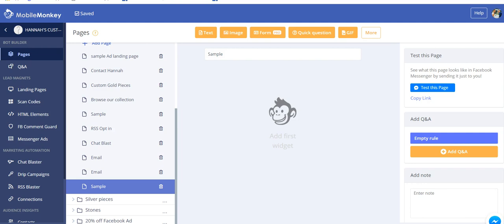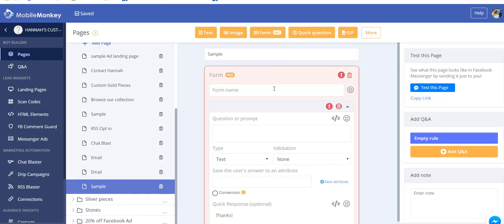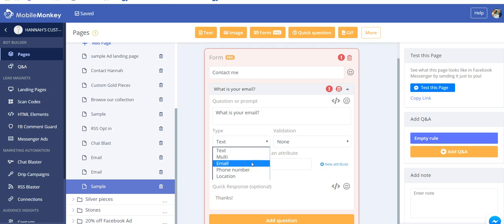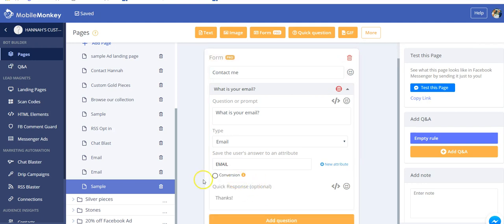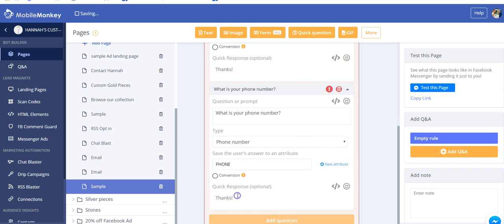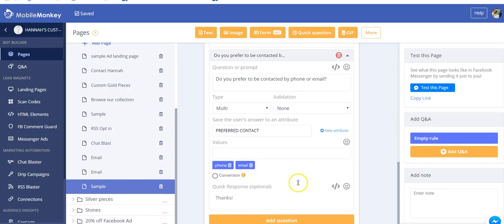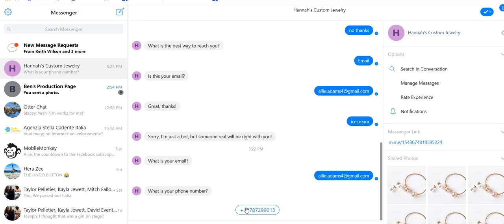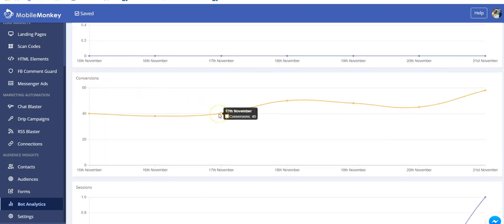How to Add Forms to Your Chatbot in MobileMonkey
Learn how to use the forms widget in the MobileMonkey bot builder